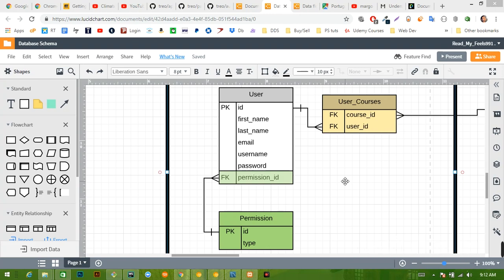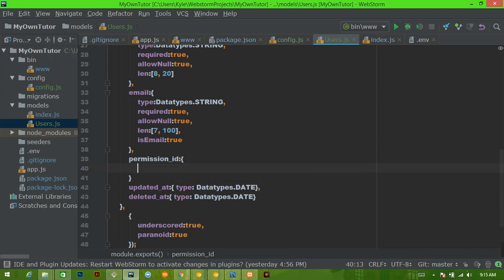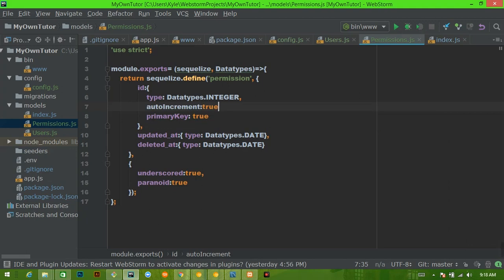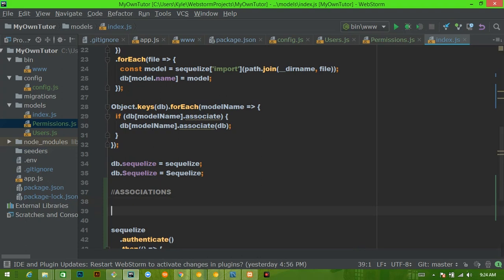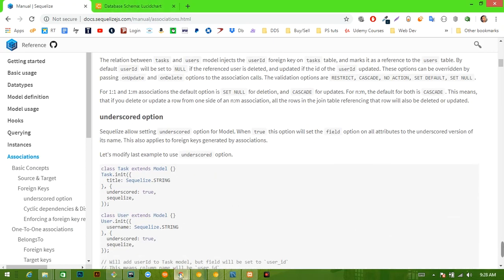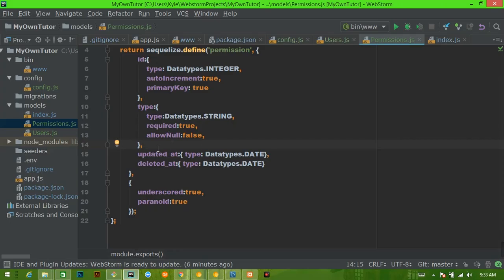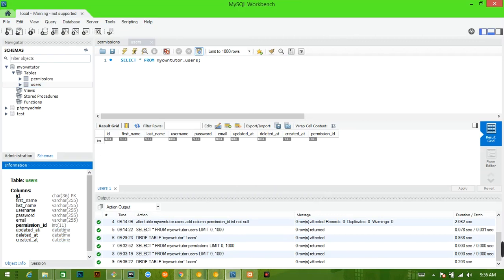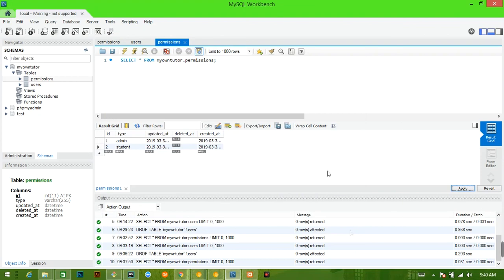Nodejs and mysql using sequelize part 9 - associating tables and foreign keys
We've created some models and we've connected to the database, but we haven't tapped into what makes relational databases so powerful, ya know, relationships. Having foreign keys in tables allows you to join them in a whole host of ways and lets you keep your data normalized.

Setting up association, as they're called in sequelize, couldn't be easier. It's literally as simple as telling sequelize that a table belongs to another table or that one has a foreign key in another. Wam bam and done.

So in this tutorial we're gonna take our users model and associate it with the permissions table so that we can store said permissions outside of users themselves.